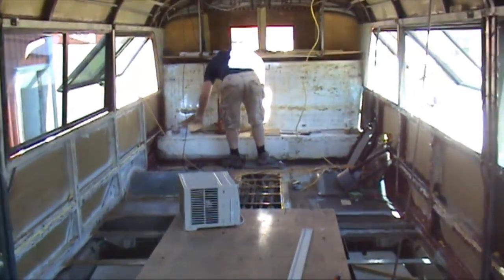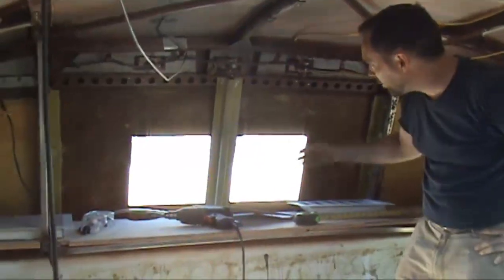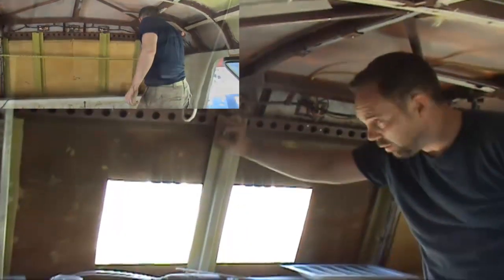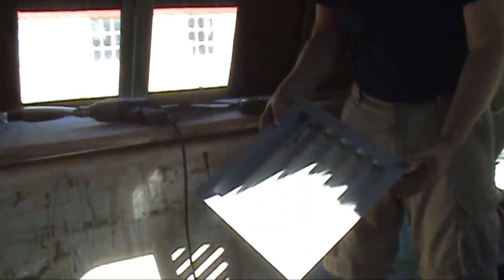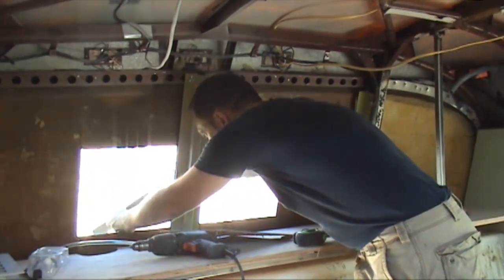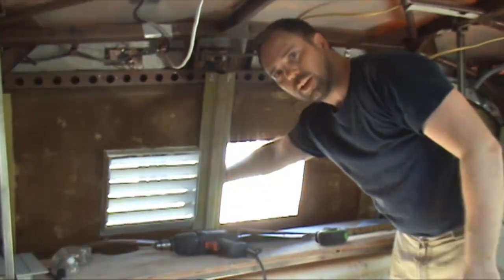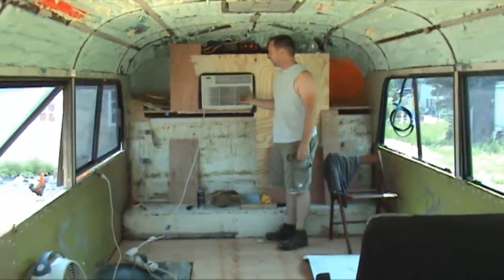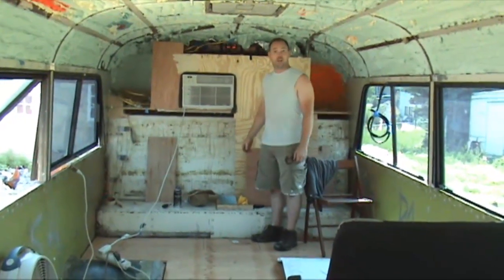Bus Conversion Build - How to Install an Air Conditioner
Give Me Air or Give Me Death! In this video, we installed a window air conditioner above the engine compartment.  We dared to make more holes in the bus and this time it was at the rear facade.  It was essential to input fresh air and to exhaust the hot air.

Spoiler Alert: it all went smoothly and we were tempered from the triple-digit temperatures headed our way.

What kind of air conditioners did you put in your bus or van?  Window- or roof-mounted?  Portable AC?  Mini Split?  Or did your RV not have enough cool air and a new one was needed to complete your icy oasis?  Share your experiences below!

For a quick gallery of our progress and how we have lived in our bus for the past 2 years, check out:

We hope to see you on the road one day!